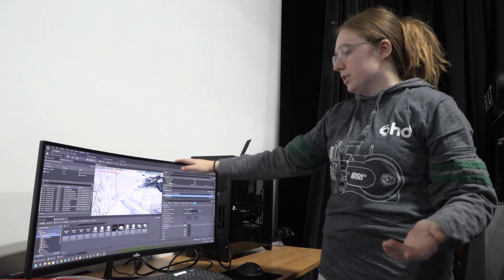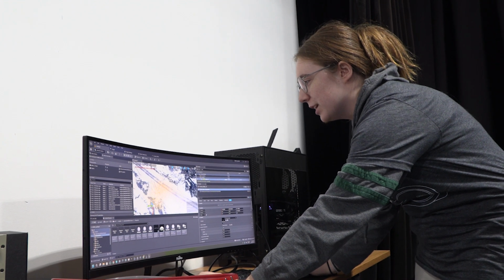Crucible Visits The LED Wall at OHD Studios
We were invited to check out the LED Volume at Columbus' OHD Studios. The team there are all rockstars, so we thought we should pull out the camera to showcase who they are and what they do in the Virtual Production Space.